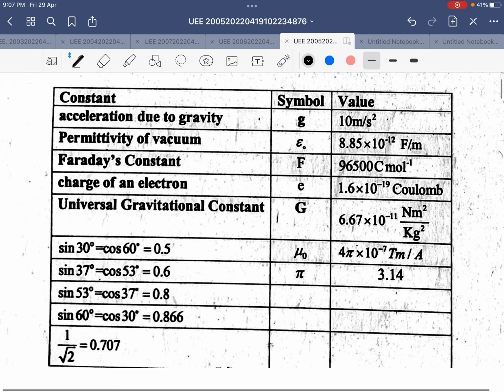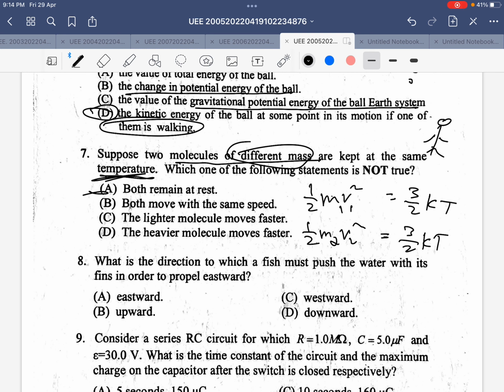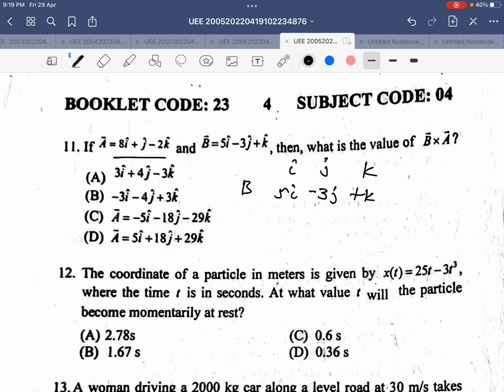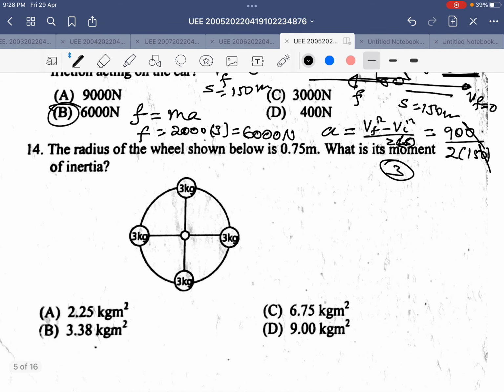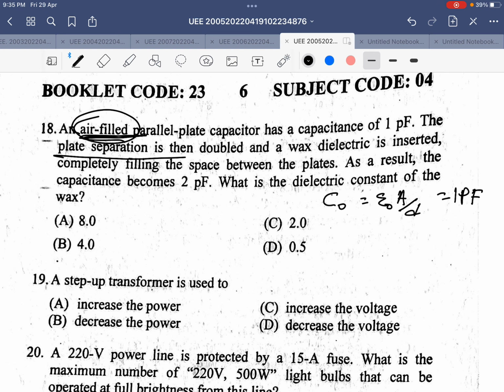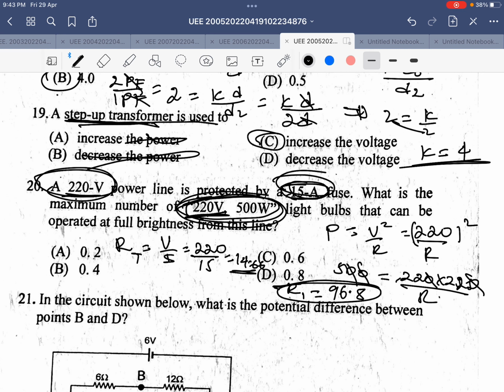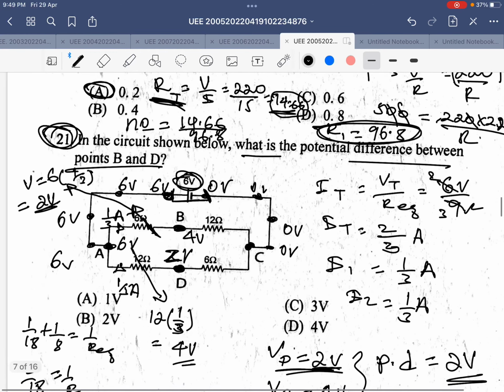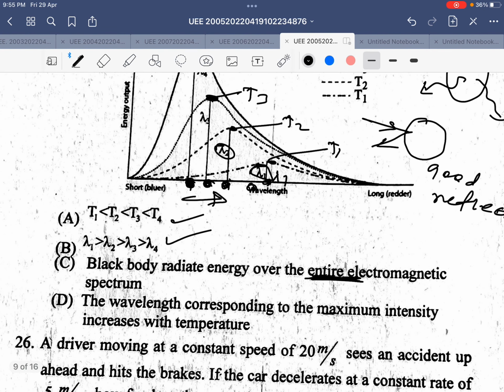2005 Physics Ethiopian university entrance exam part 1